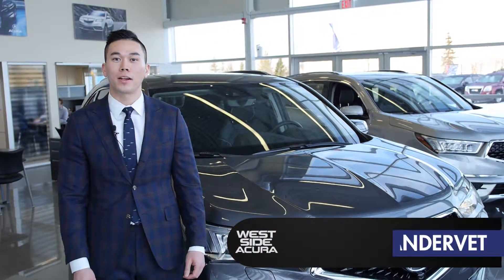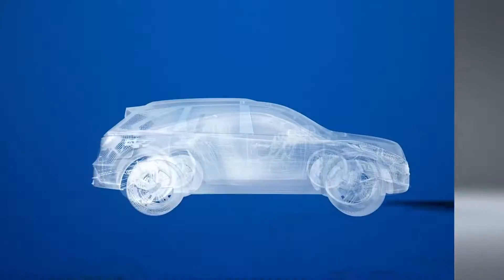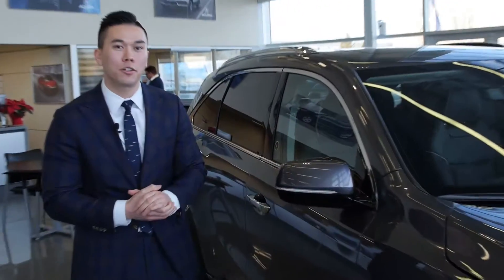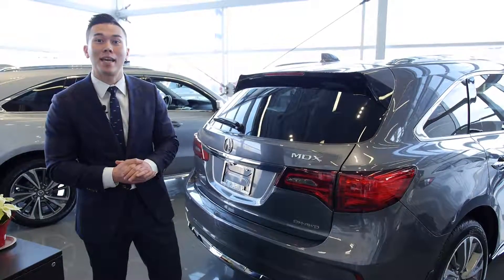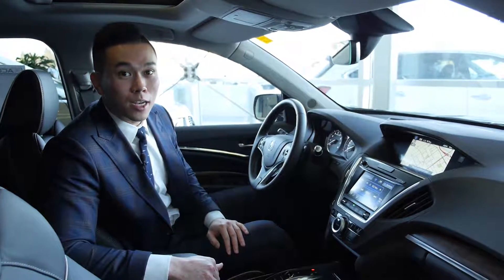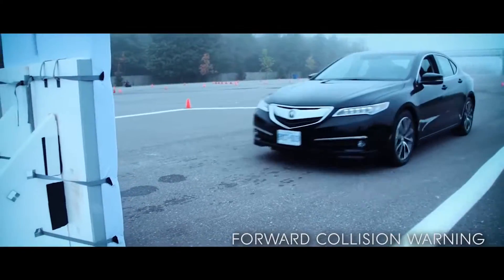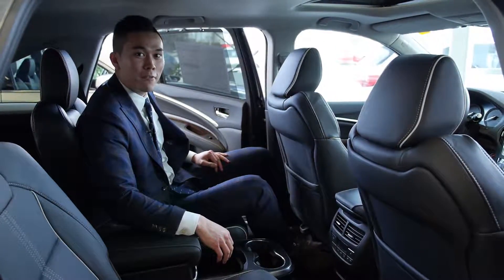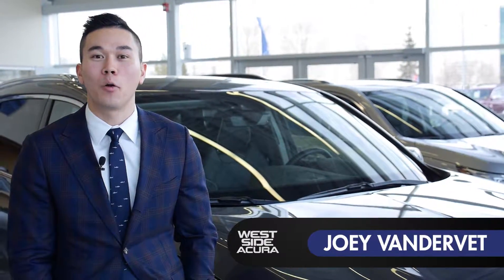The 2017 MDX Elite - Edmonton Alberta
A video I made for Yachimec Auto Group's store - West Side Acura

Songs :
Gee - Pamgaea